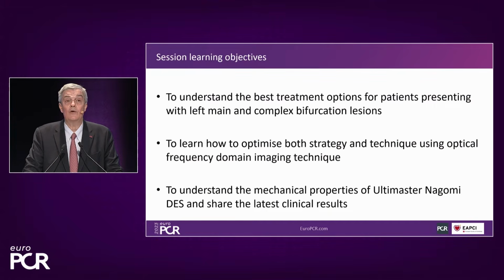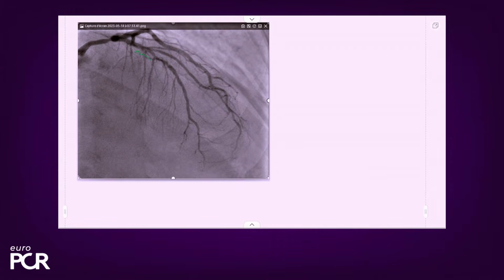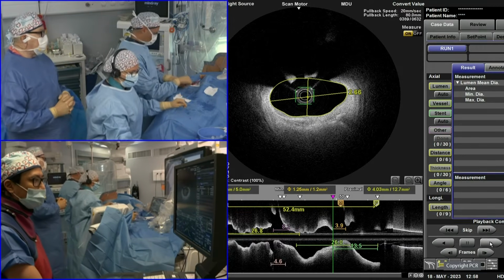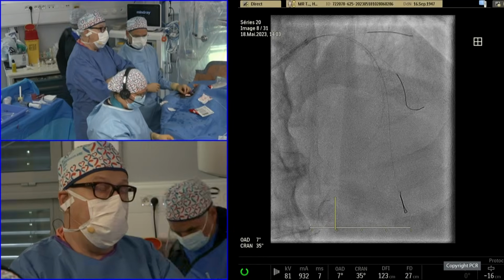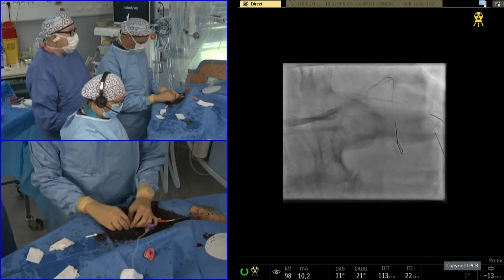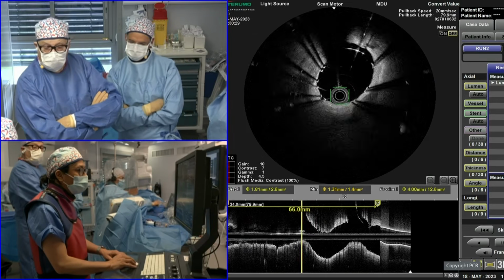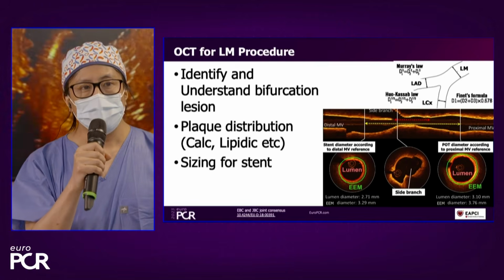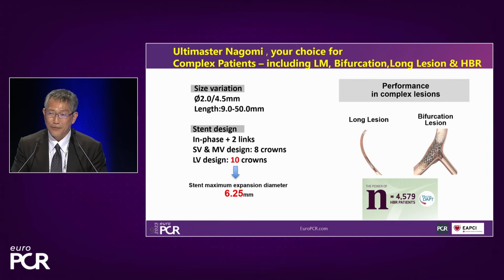Left main and complex bifurcation stenting - EuroPCR 2023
Want more training on bifurcation stenting? Learn from the case of this 75-year-old active man, a retired engineer, suffering from effort angina CCS 3 for 6 months, referred to the centre by his cardiologist for a coronary CT scan. He is a former smoker, has a medical history of hypertension, and a previous diagnosis of Paroxymal A Fib (CHA2DS2, VASc3). Watch case.